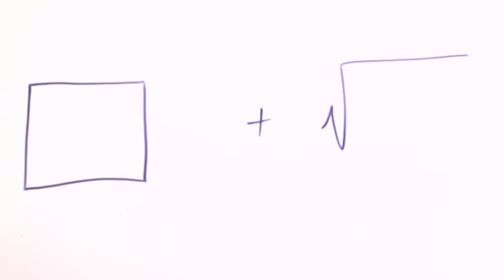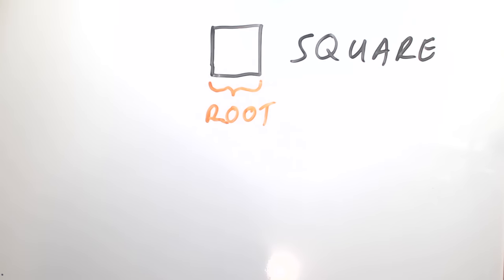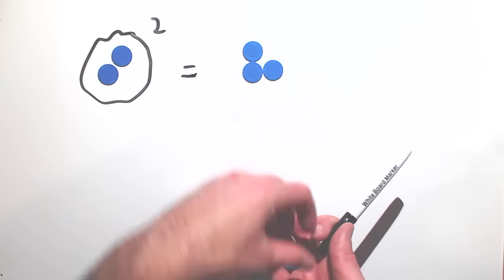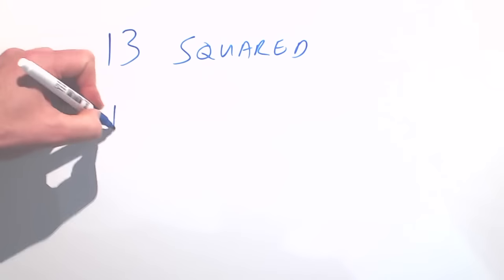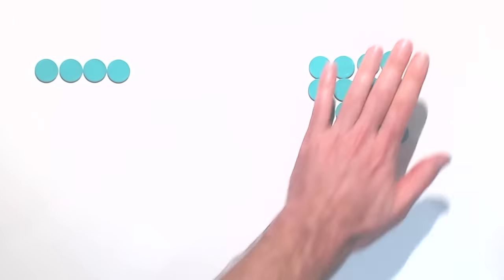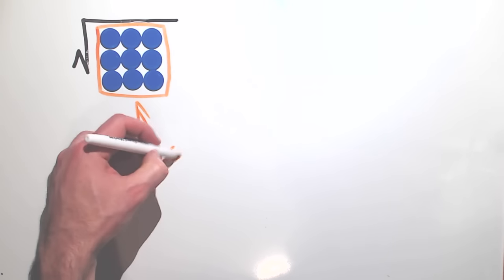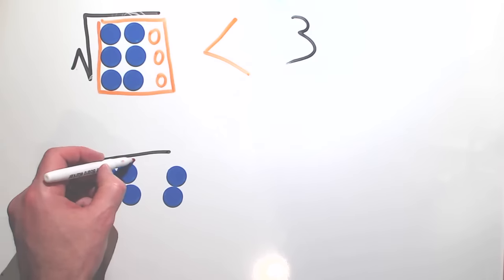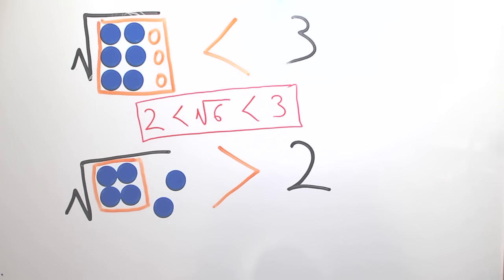Understanding square and square root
A visual explanation of the operations "squared" and "square root" are the inverse of each other and how they work.